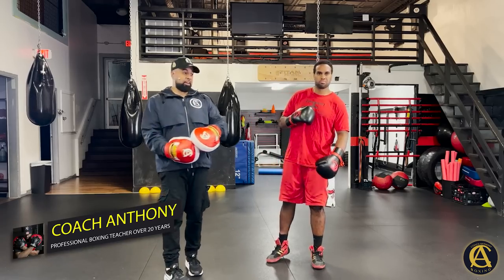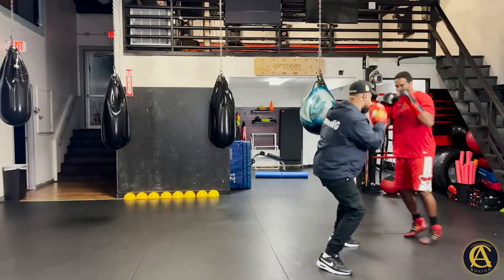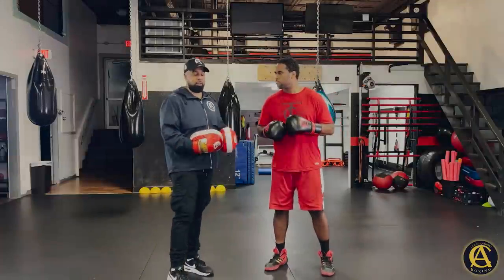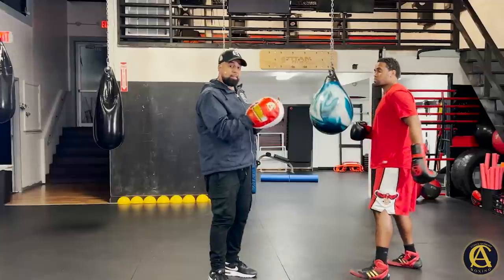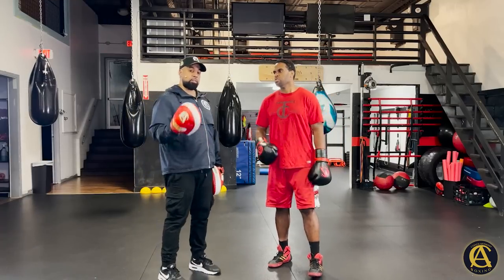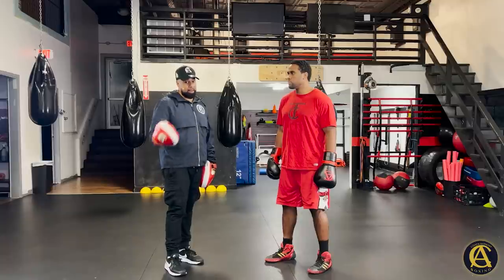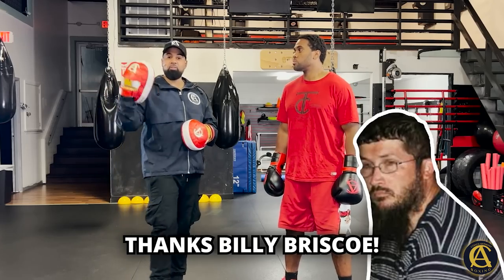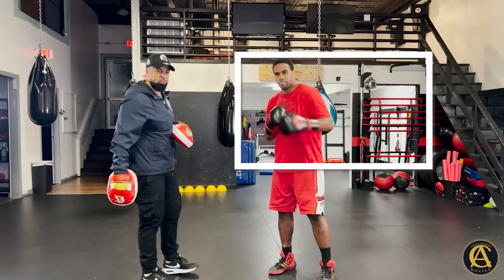How To Fight A Boxer Who Moves A Lot [Must Watch!]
Coach Anthony explains how to fight a boxer who moves a lot. Demonstrated with Professional Boxer "Fast" Eddie Chambers. Let me know how this helps you in the comments.